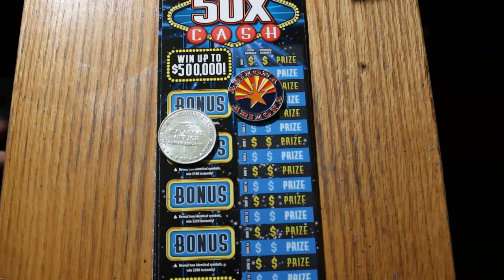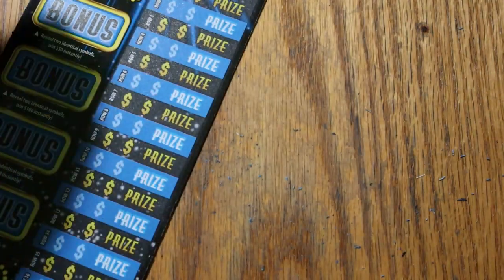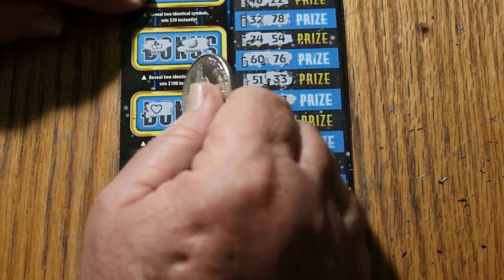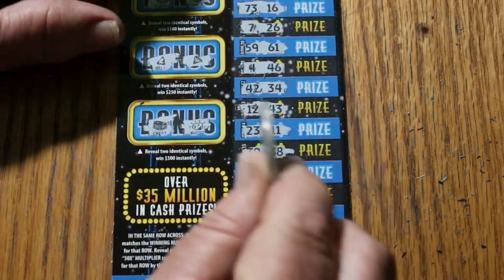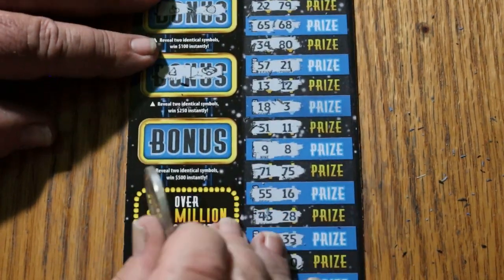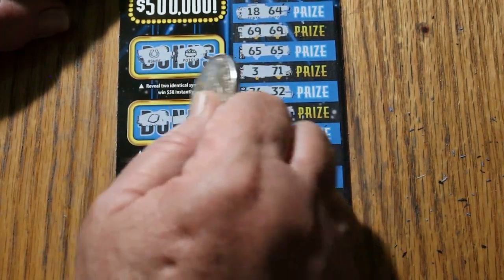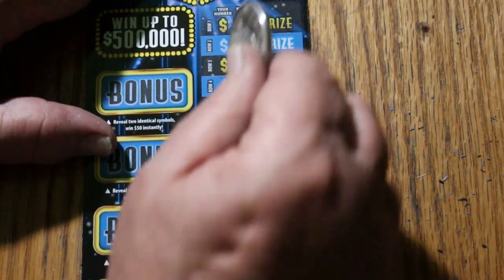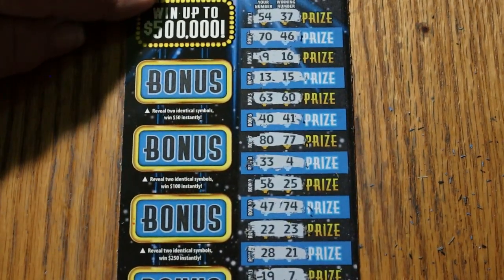PART THREE 💥50X CASH💥FULL BOOK💥😎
Tickets 020 to 029, and the final totals for the full book.